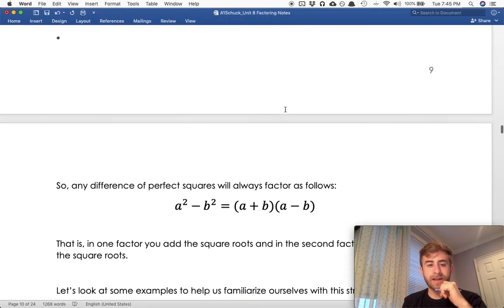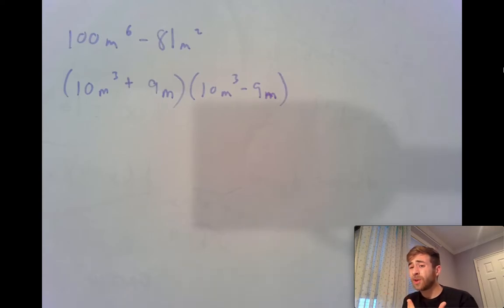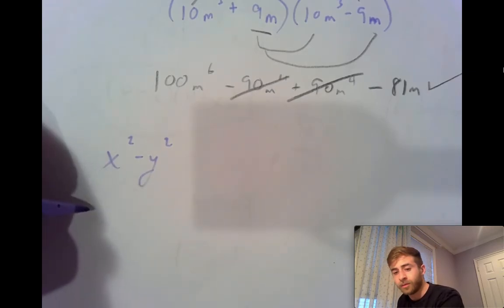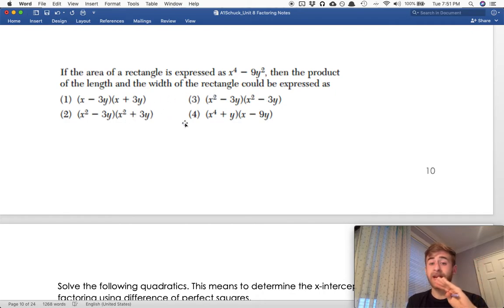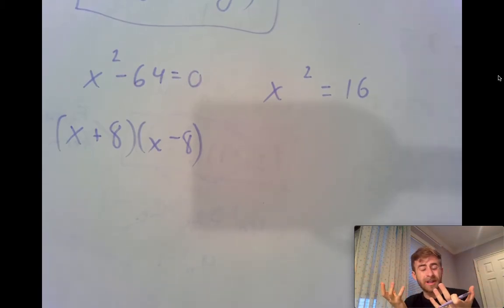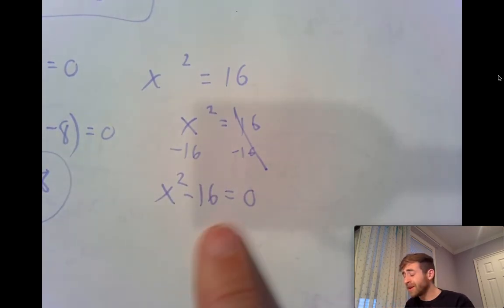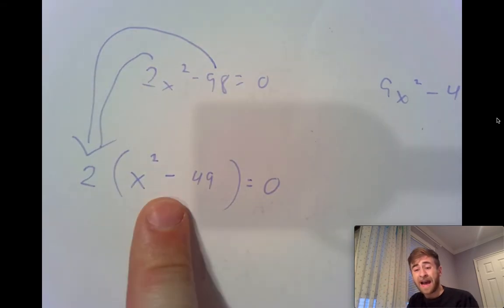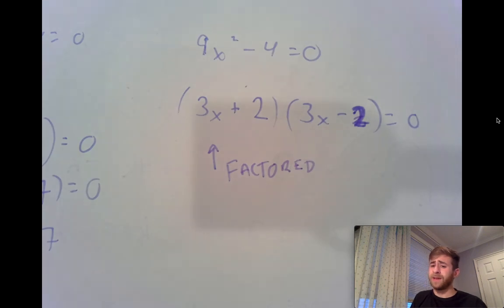Difference of Perfect Squares Practice